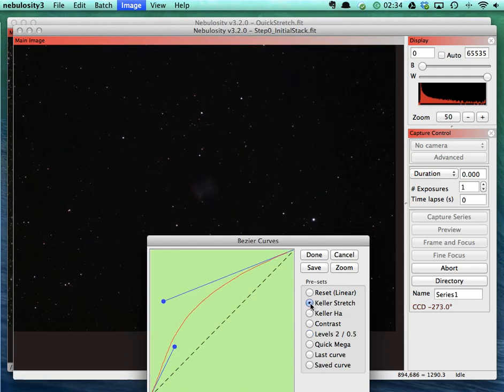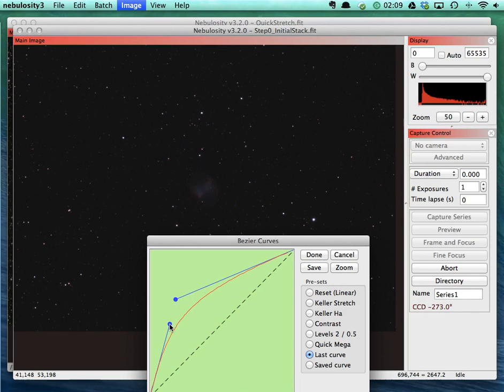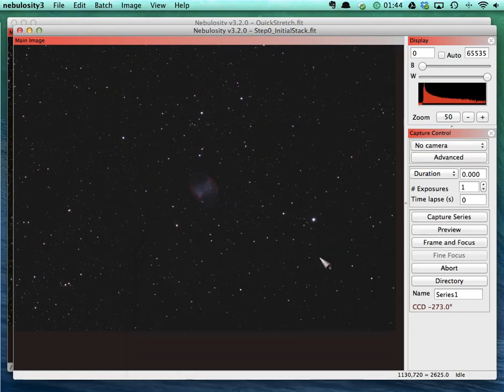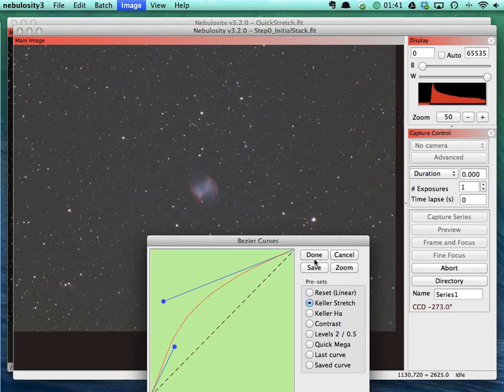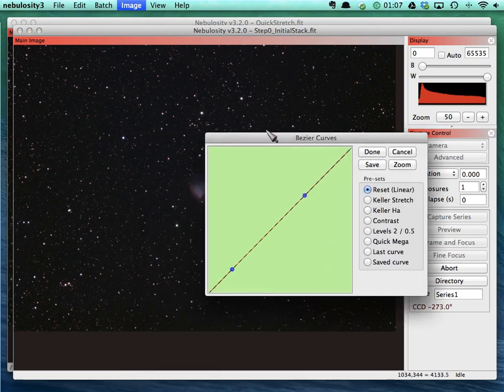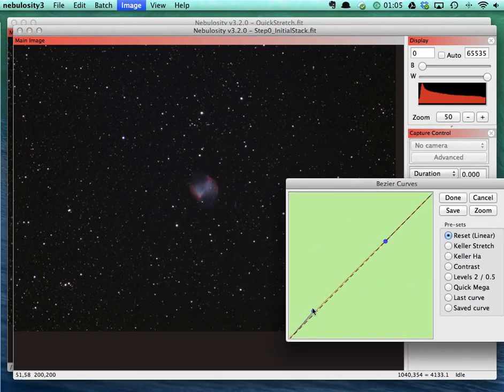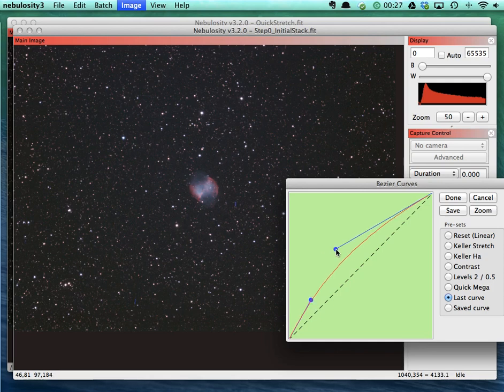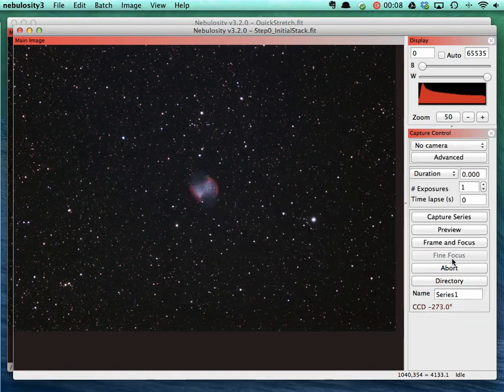Nebulosity: Curves tool